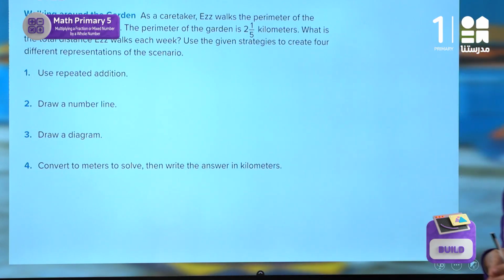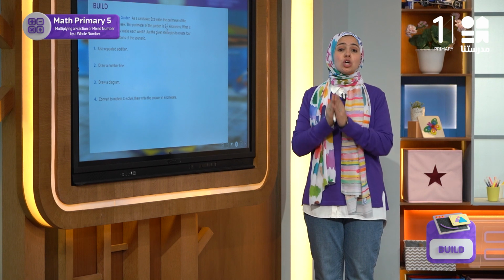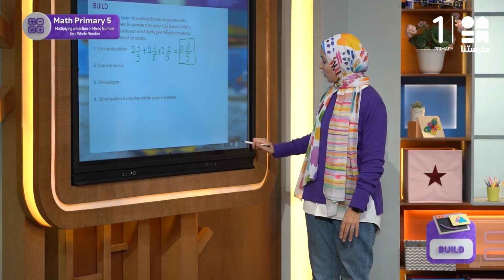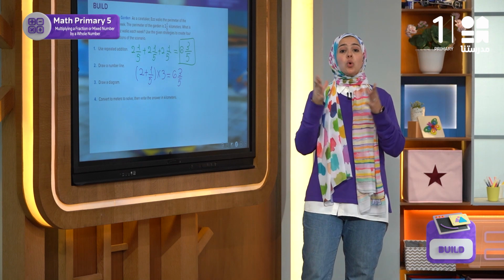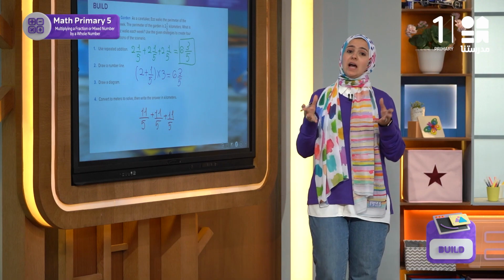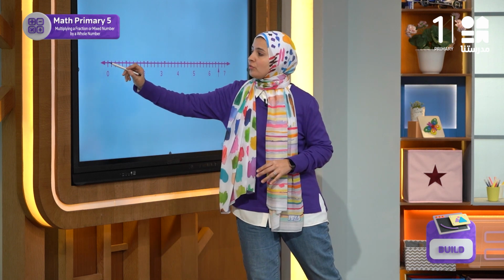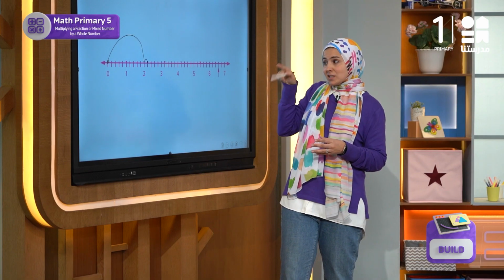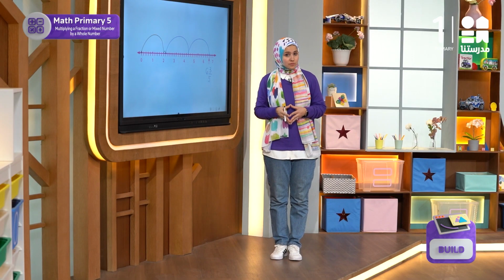Multiplying fractions or mixed numbers by a whole number | Math | الصف الخامس الابتدائي